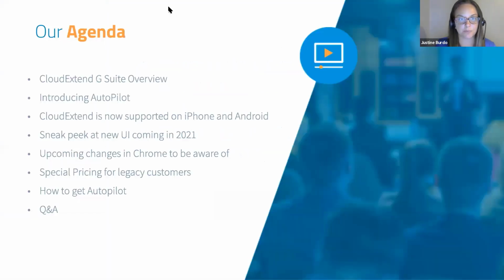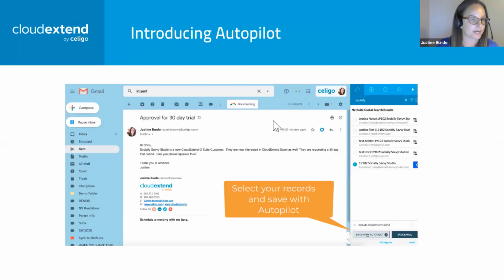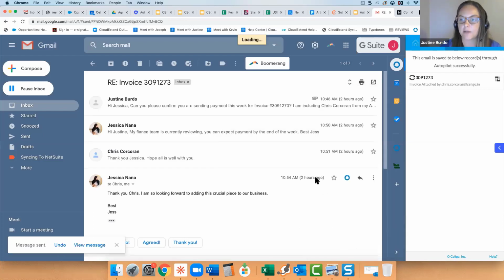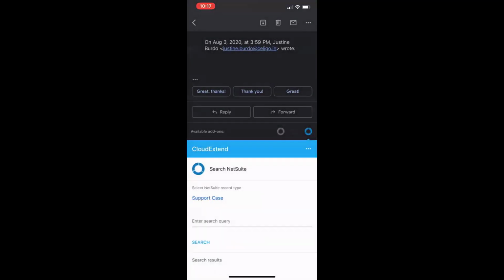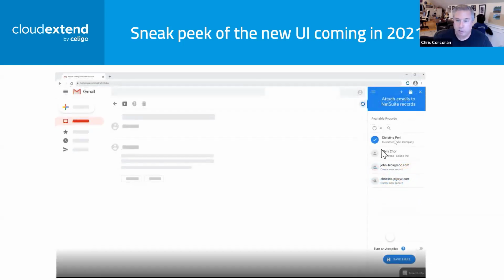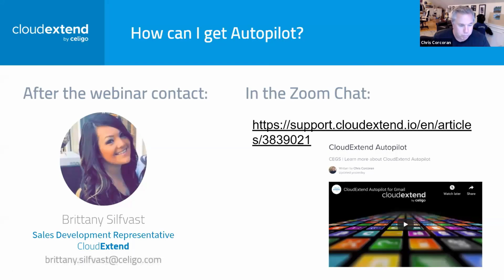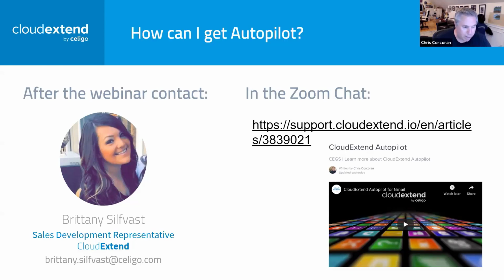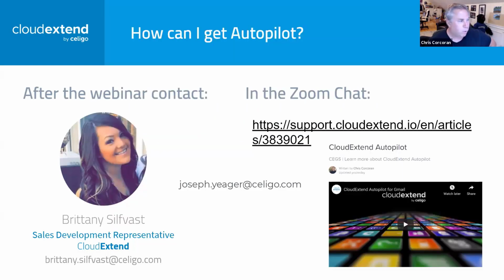Introducing CloudExtend Autopilot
This webinar is for existing CloudExtend Gmail customers and provides an overview of the new Autpilot feature that allows you to put an email thread on Autoilot and attach all the replies without any manual effort.